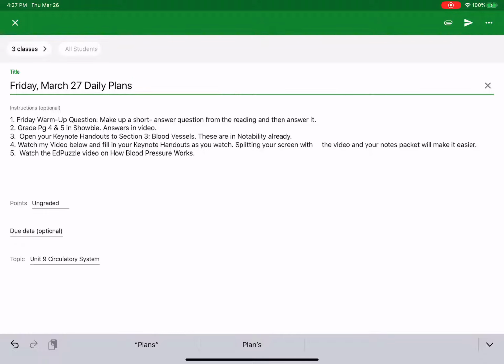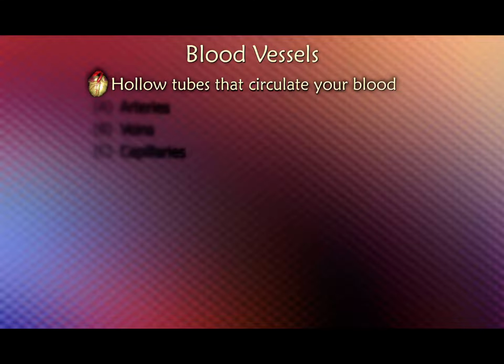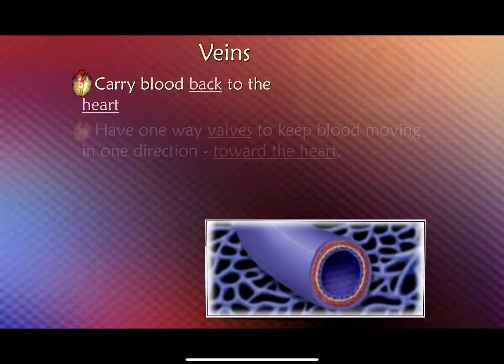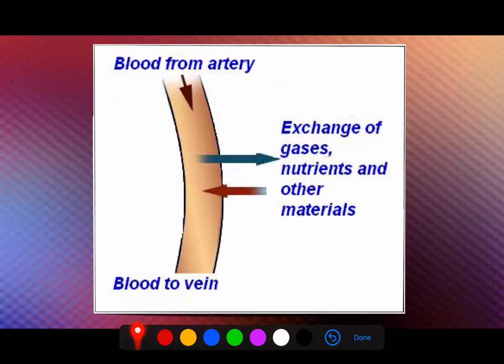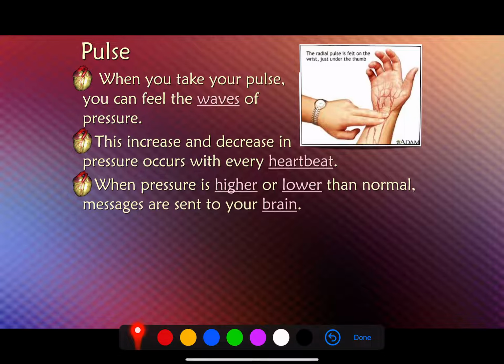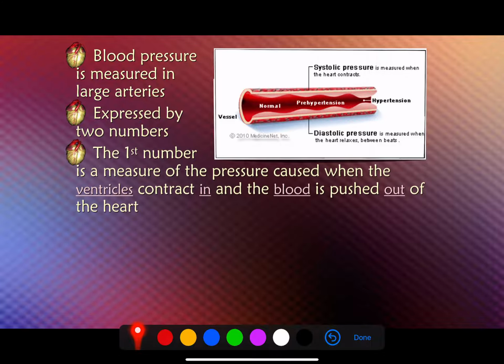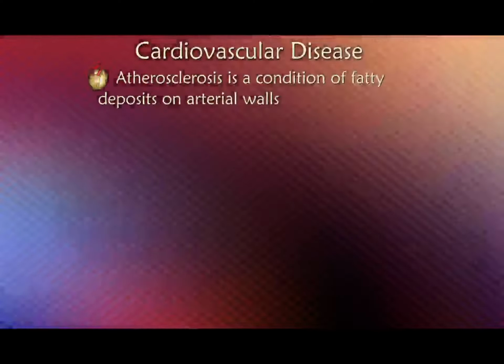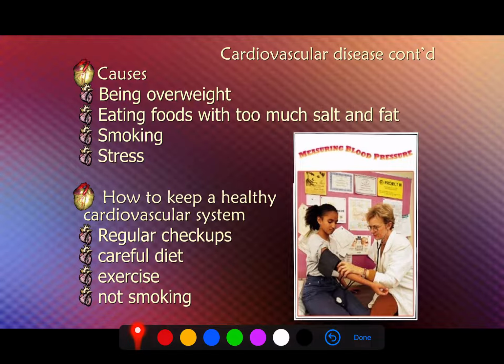Friday March 27